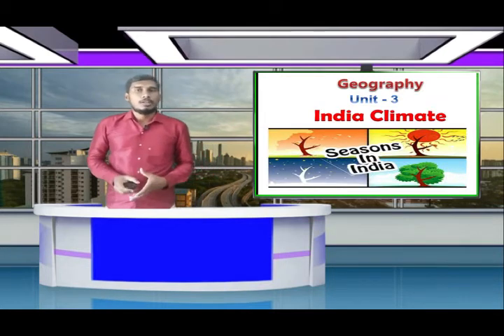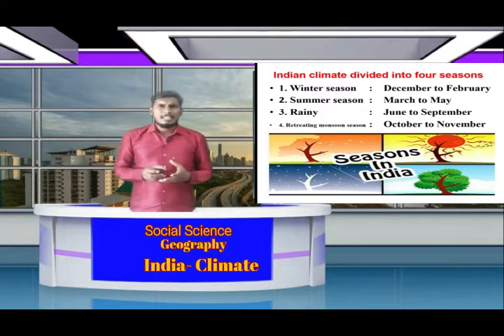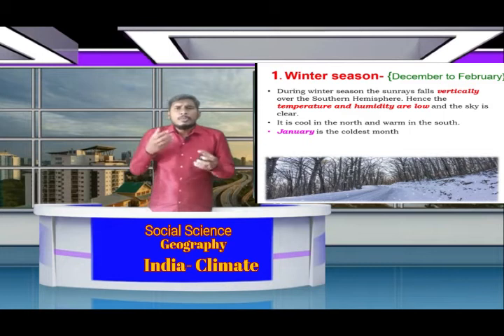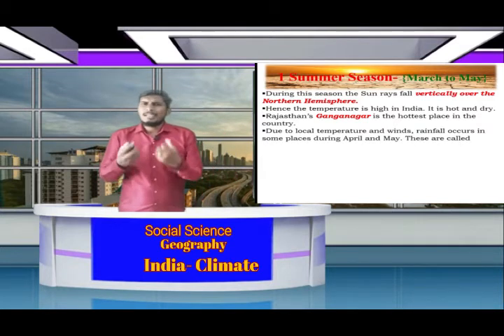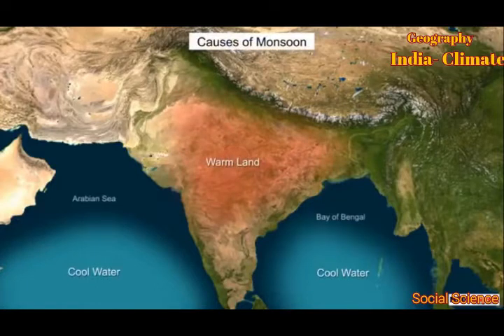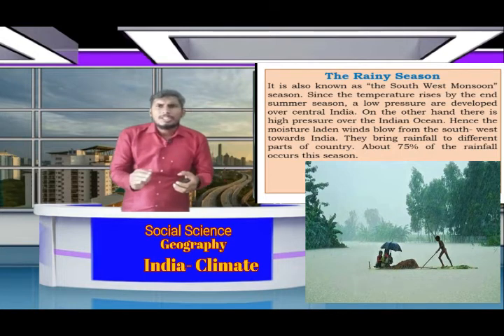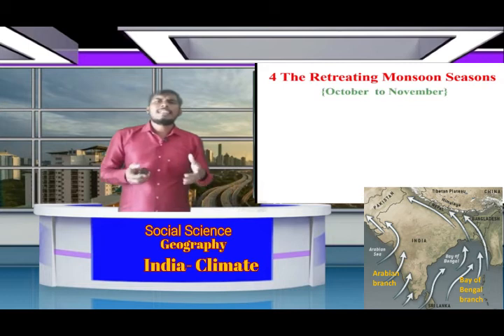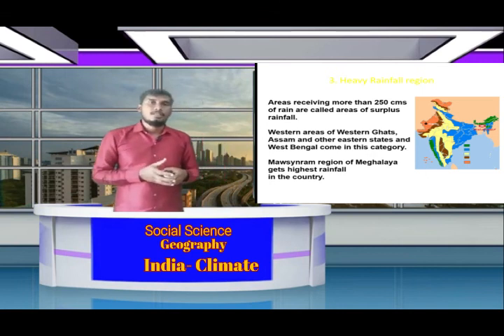India - Climate 10th standard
Subject: Social Science
Branch : Geography
Unit : 3
Topic : India Climate